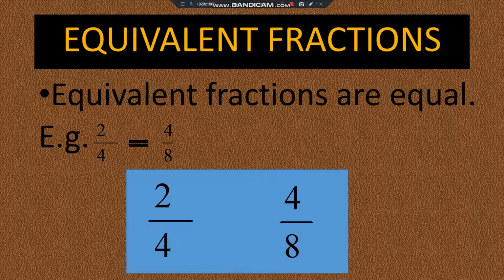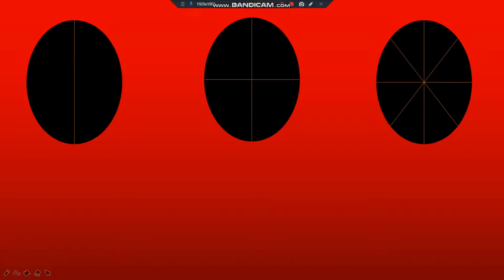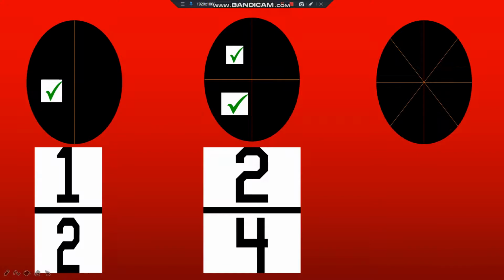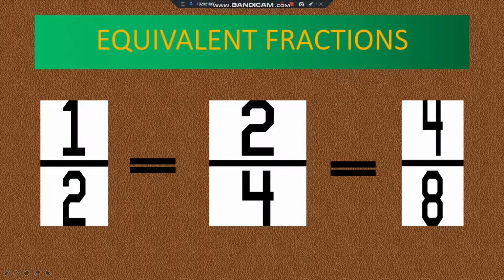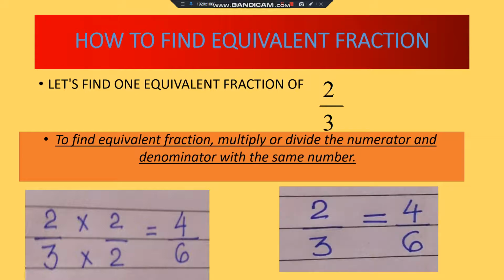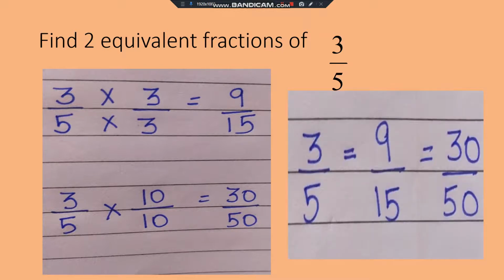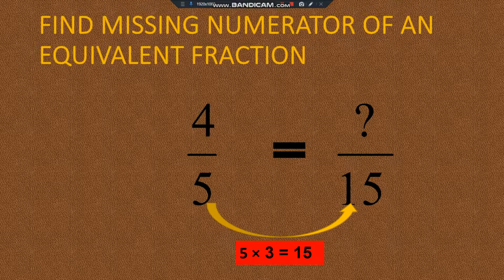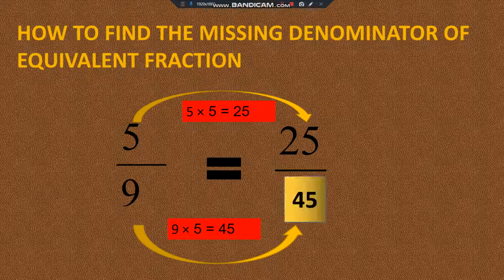CLASS 4 MATHS- Fractions part 4 by Anju Nair for 10th December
Video from Anju